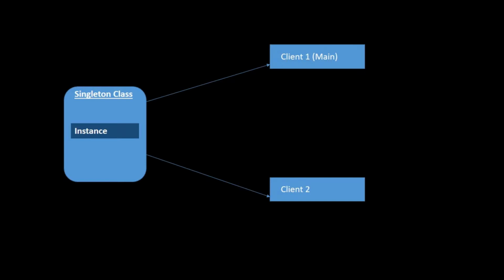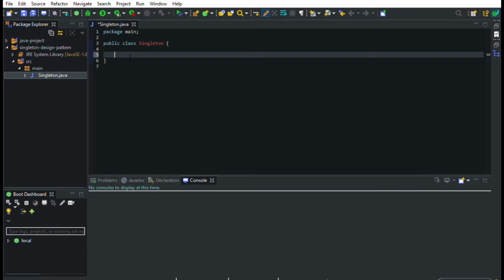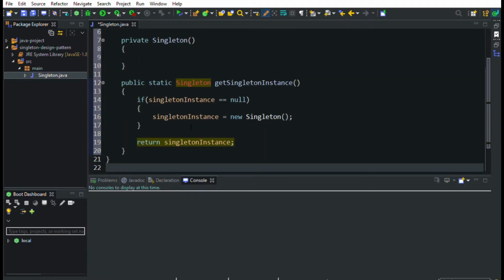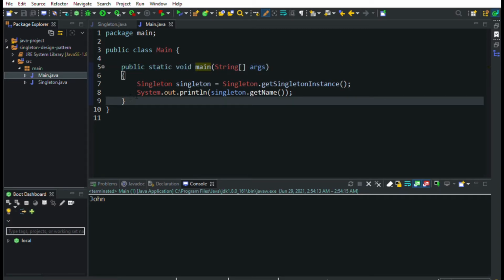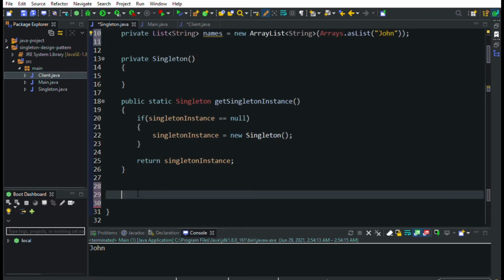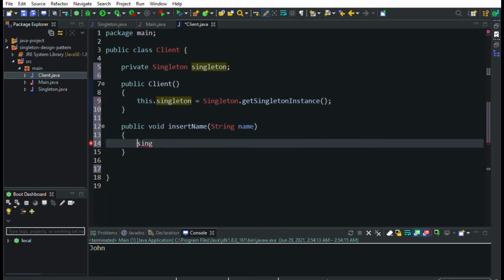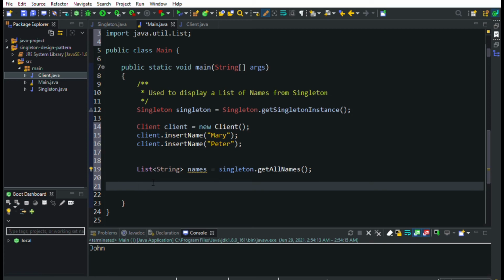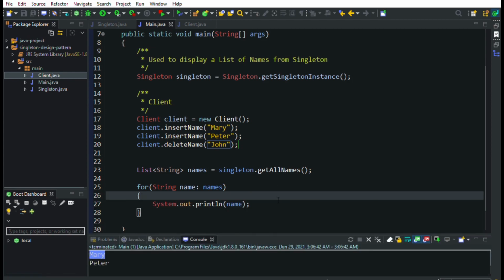Singleton Design Pattern Java - Tutorial with example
In this video we will demonstrate the Singleton Design pattern in java with a practical use case example of applying the design patterns within your projects.